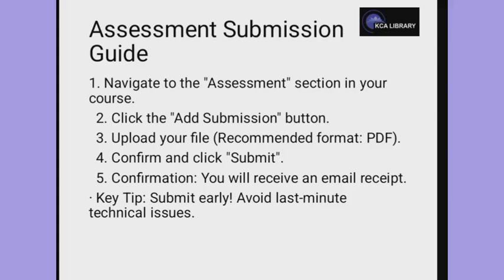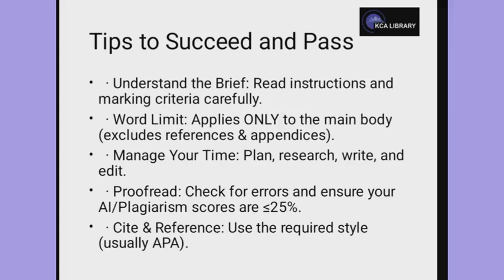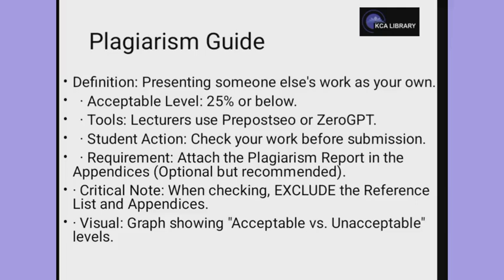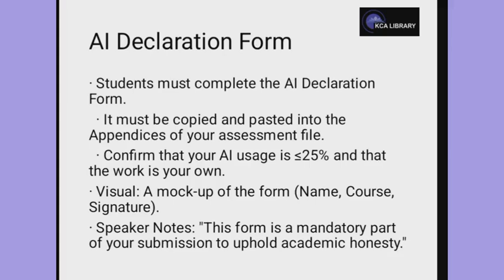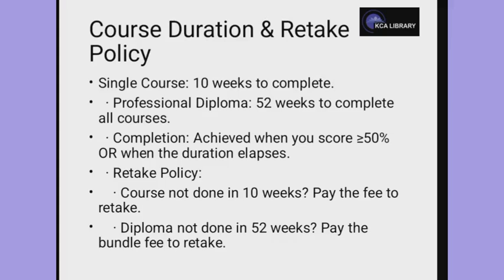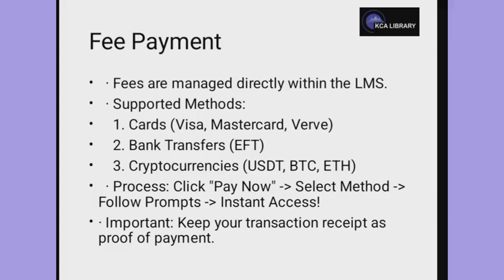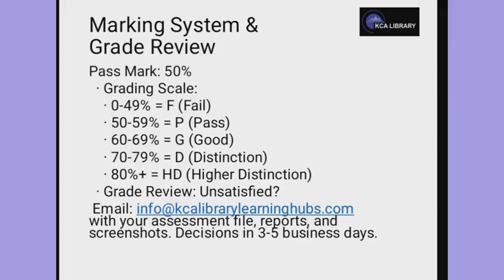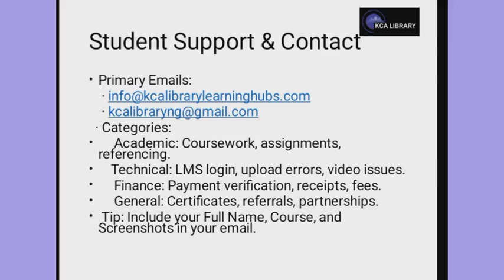Orientation Course (KCALLH)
Navigate KCA Library Learning Hub with Ease!